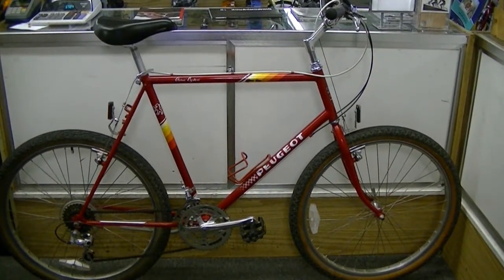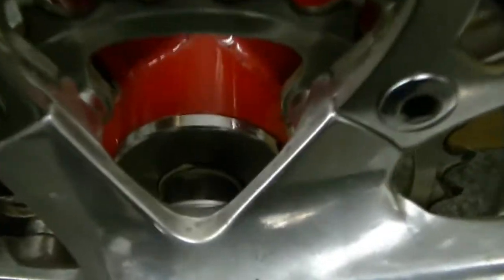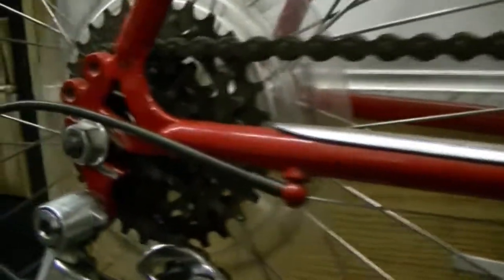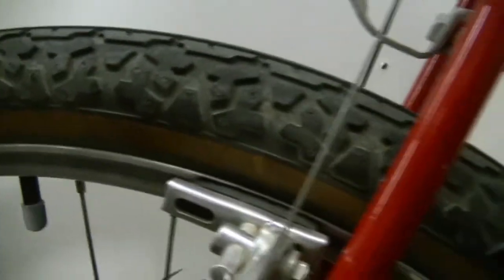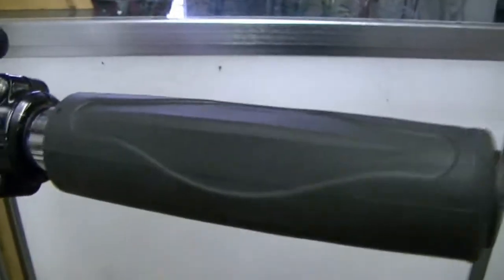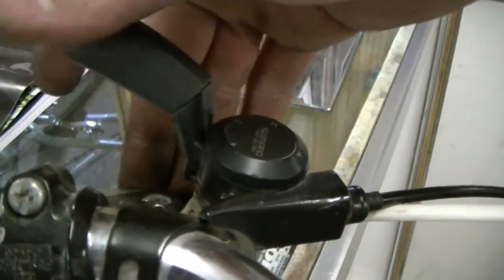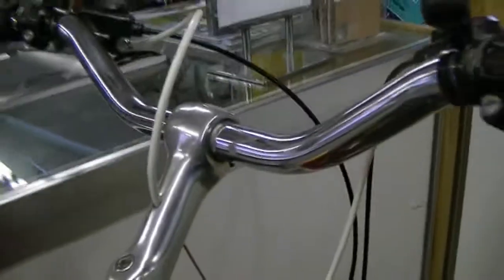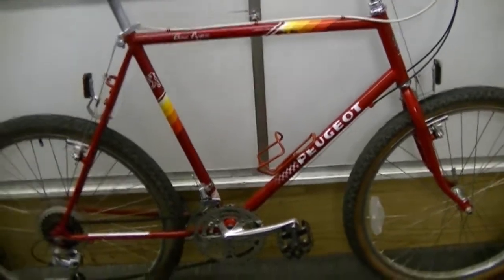00024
Red Peugeot and Red Hardrock